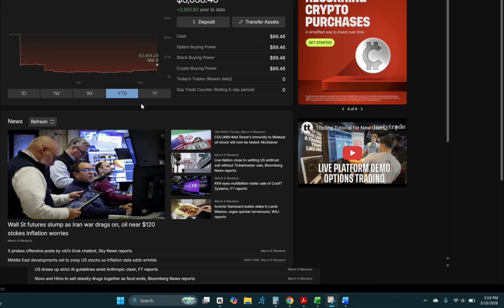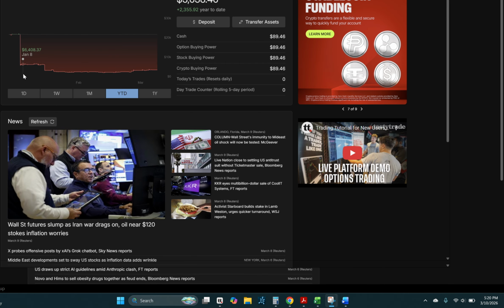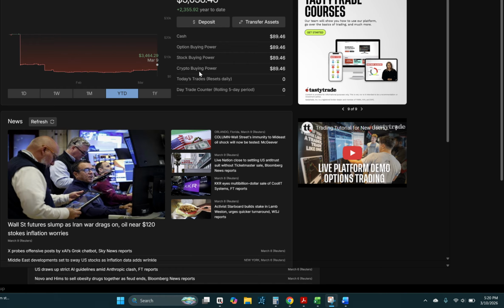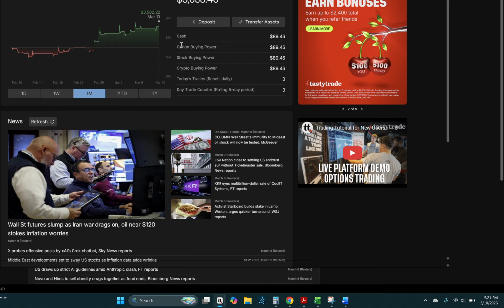Every Trade Revealed Q1 2026! Withdrawals Deposits Transactions!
LOOK AT EVERY SYMBOL THAT I HAVE TRADED AND HOW MUCH MONEY I MADE OR LOST. SO FAR IN Q1 2026 ALSO YOU WILL SEE THE LARGE WITHDRAWALS I MADE FROM AN AWESOME YEAR LAST YEAR 2025!

Please DONT COPY TRADE!!! Remember I am still learning to properly implement my school's process!! I am not at a full year just yet!

Side Note: I only trade options.

I trade a variety of options strategies, and I manage my portfolio and my risk properly. I have my school to thank for this and I pray this helps someone! I highly recommend the education, and community discord!

I'm just an alumni but I have discounts for ITPM's trading courses!